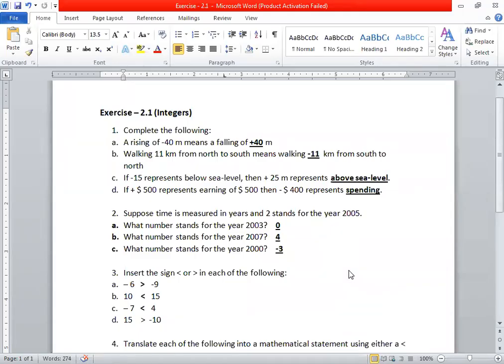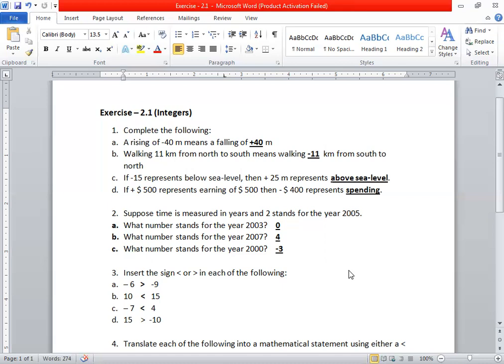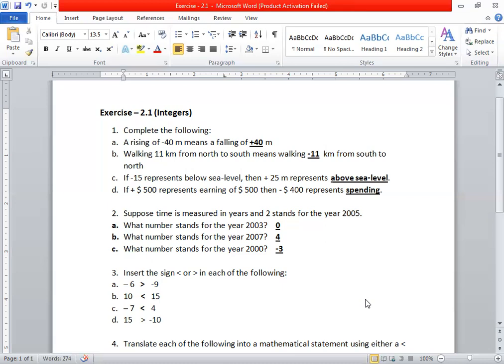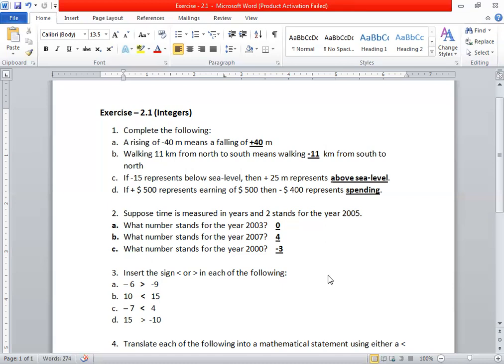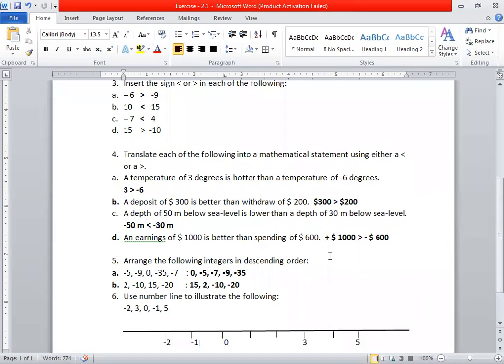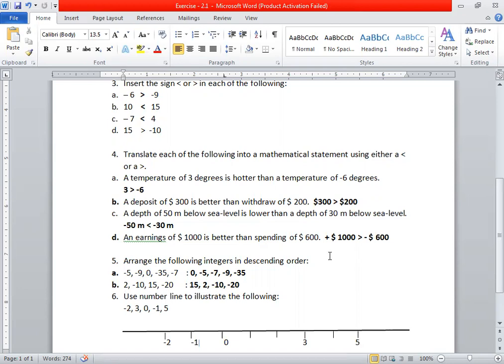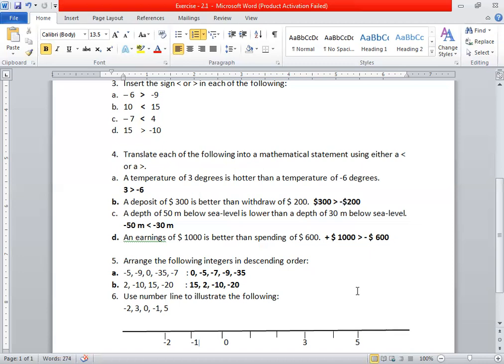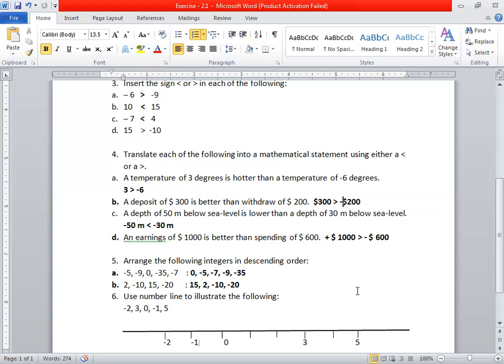Lecture #22: Exercise - 2.1 (Integers)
In the previous videos I explained Integers and in this video I solved few questions which will help you to understand Integers.